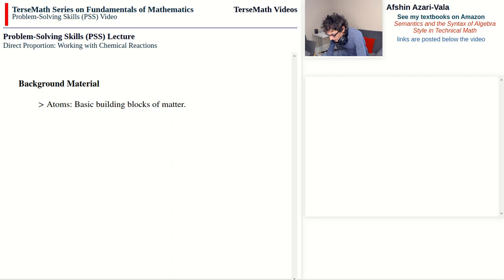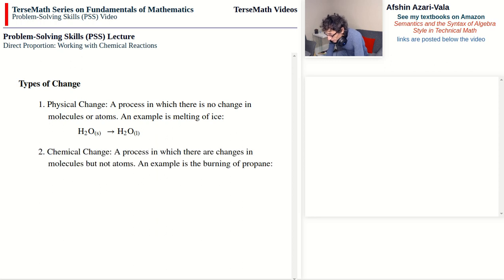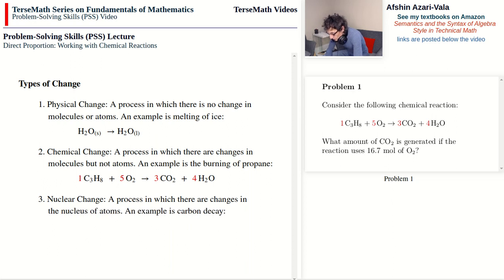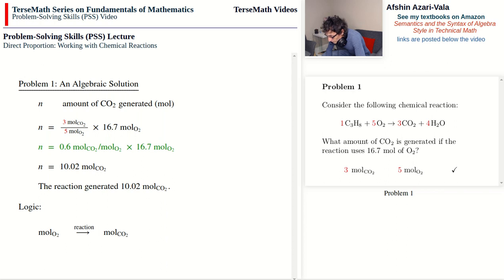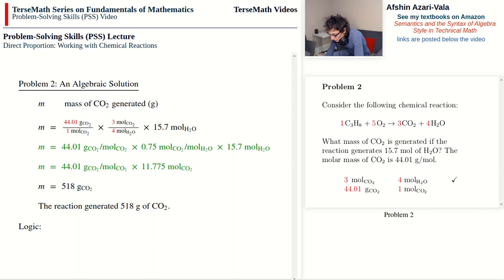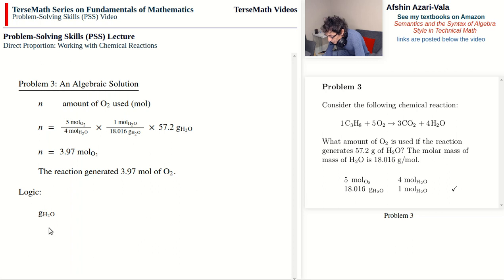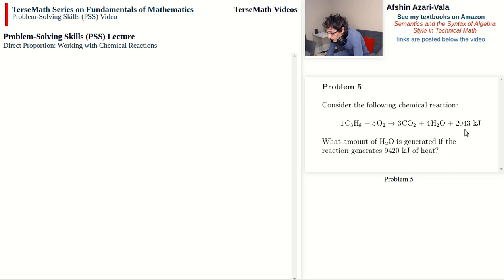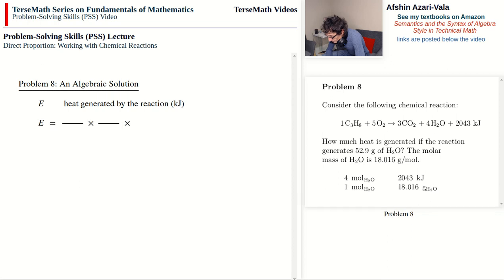Direct Proportion: Working with Chemical Reactions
In this video I will discuss the application of direct proportion techniques to working with problems that involve the amount, mass and energy relationships in chemical reactions.